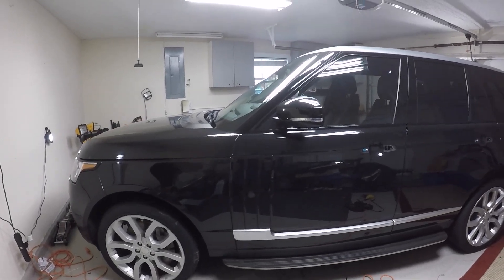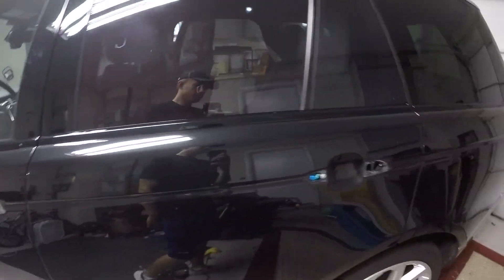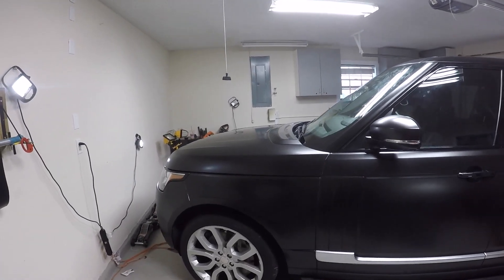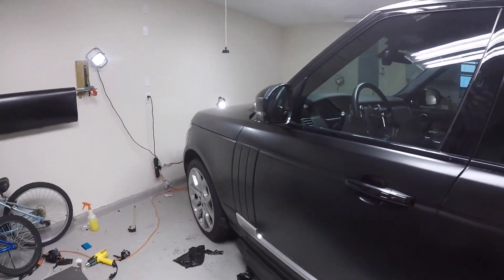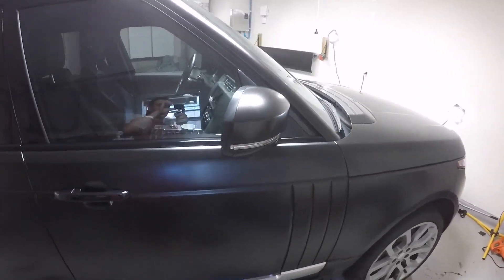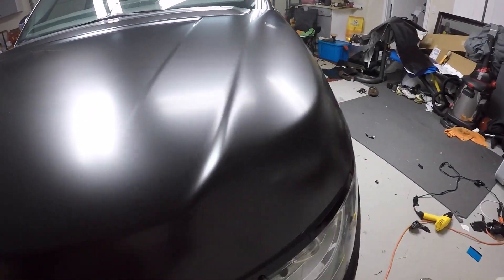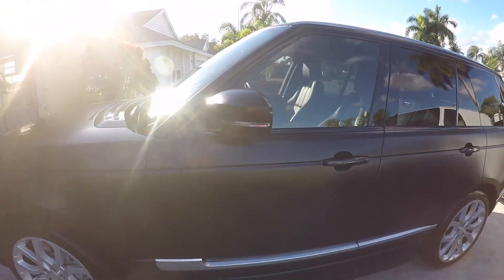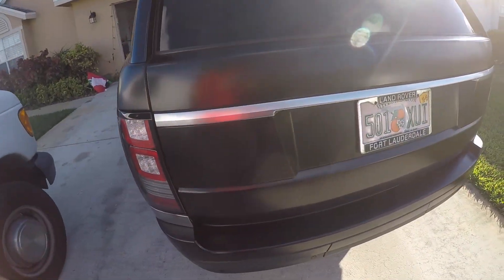Satin Black Range Rover Wrap!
Range Rover gets wrapped in satin black vinyl wrap.